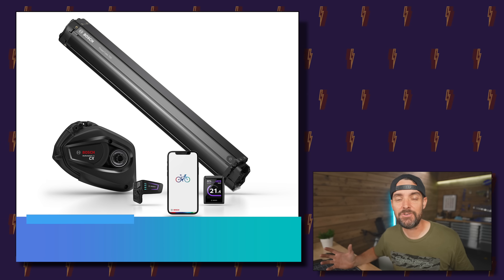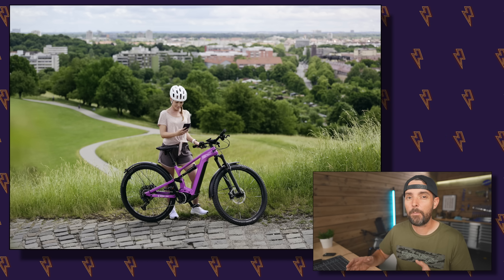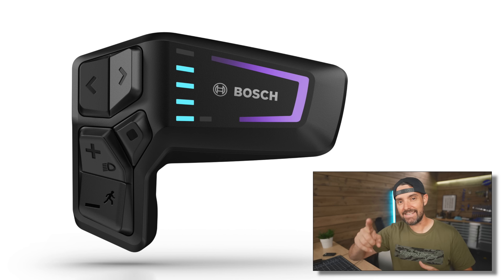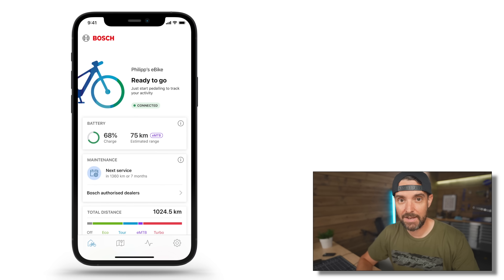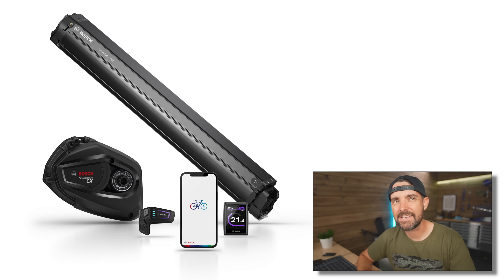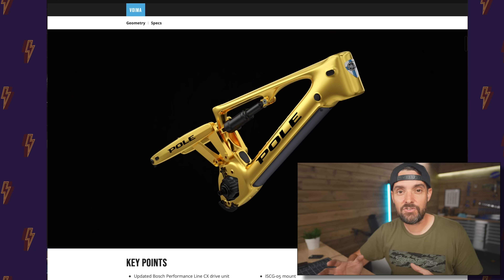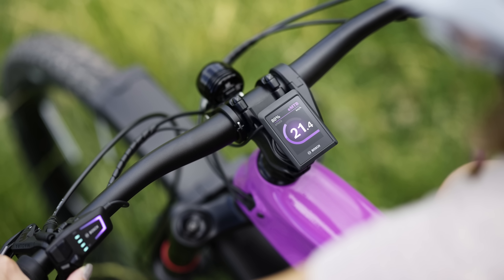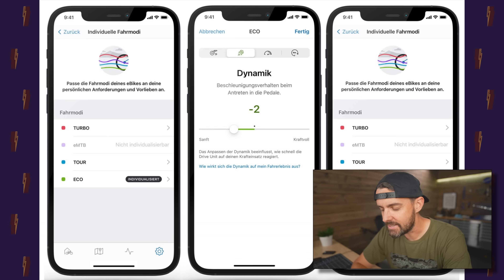MASSIVE Bosch 2022 Update!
Bosch update their ebike motor system for 2022, with all new hardware, 750wh battery, app, remote, display, app and more! Check the video for the latest details. No doubt we will see loads of ebikes with this new 2022 Bosch motor system announced shortly!

New 750Wh battery, Kiox 300, Handlebar Remote, Android and iOS app, over the air updates! Only down side is none of this new tech is backwards compatible.